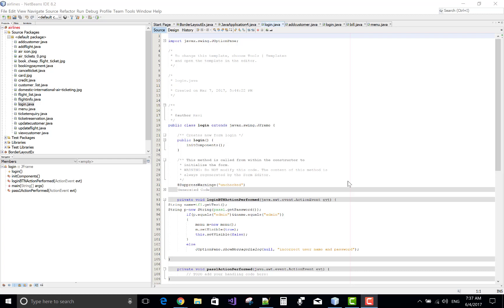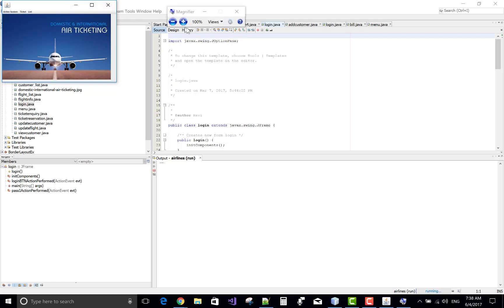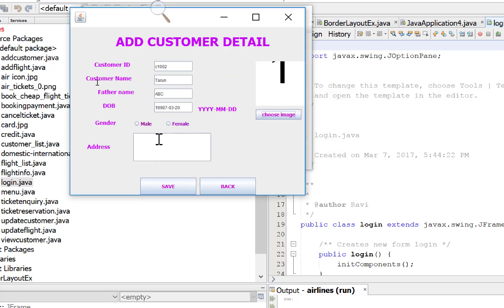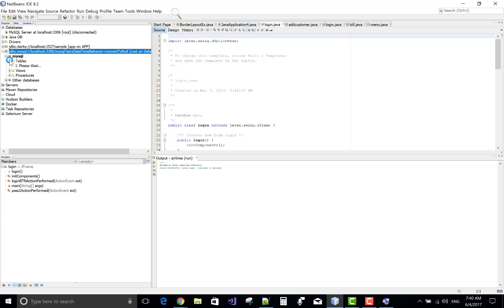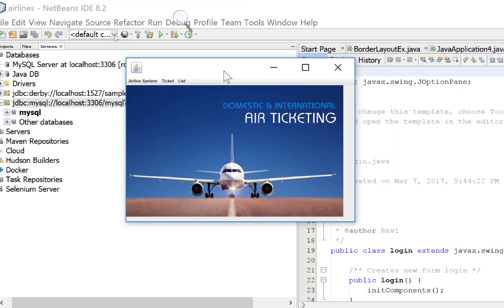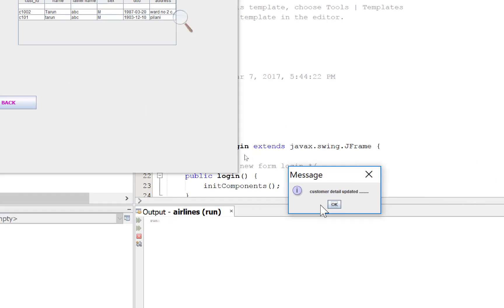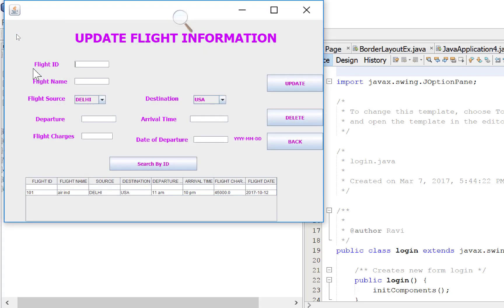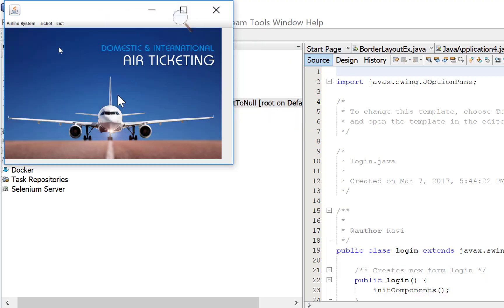Airline Ticket Reservation Project in JAVA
This Projects gives you a facility to reserve seat of airline. GUI based project, Desktop based project. In it, Admin can reserve passenger  seat.  It have these following modules :

1. Add Customer Details.
2. View Customer Details.
3. Update Customer Details.
4. Flight Information Details
5. Add Flight Details
6. Update Flight Details.
7. Ticket Reservation
8. Ticket Inquiry
9. Cancel ticket
10.  Show Customer List
11. Show flight List.